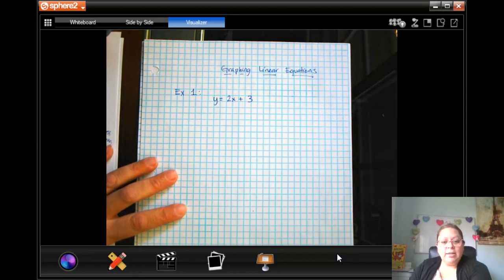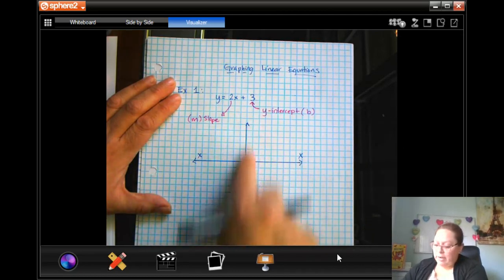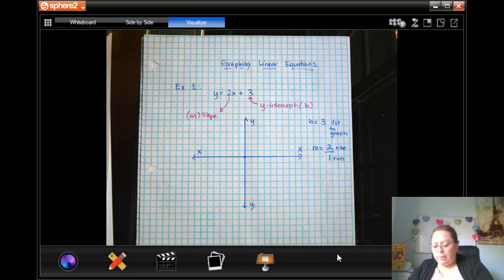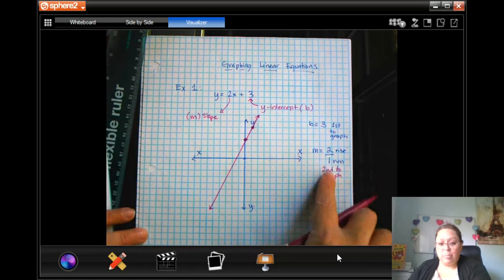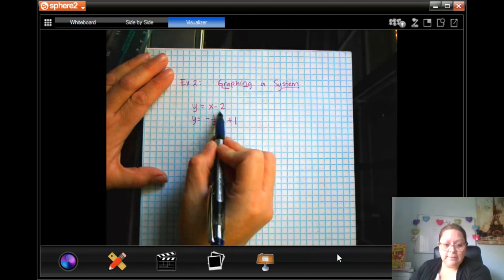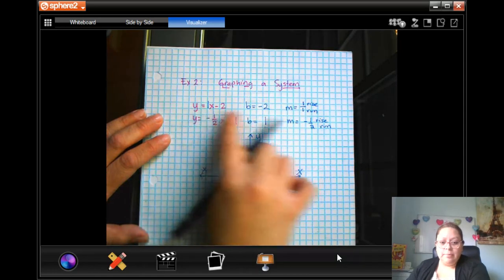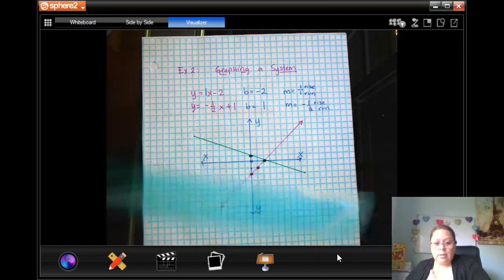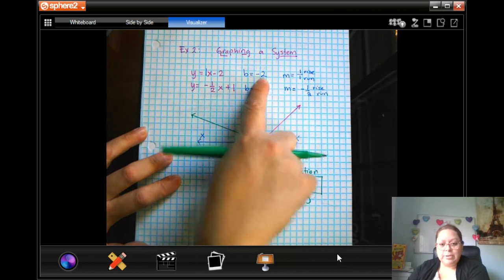Graphing Linear Equations (Systems)